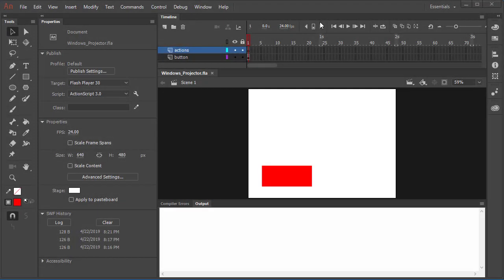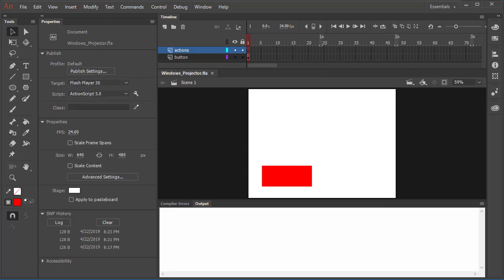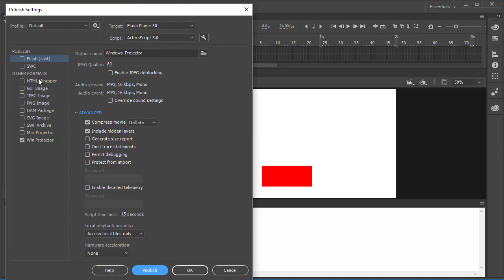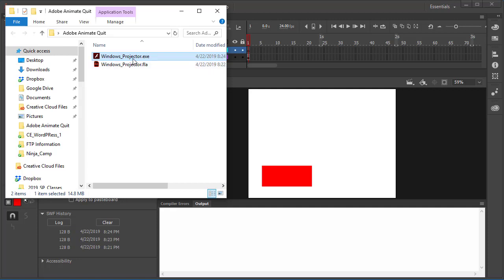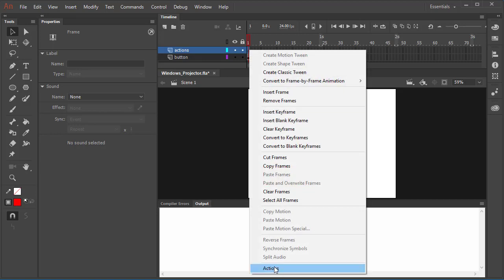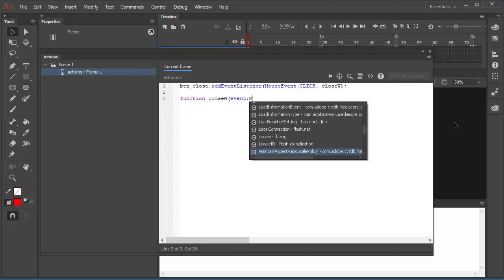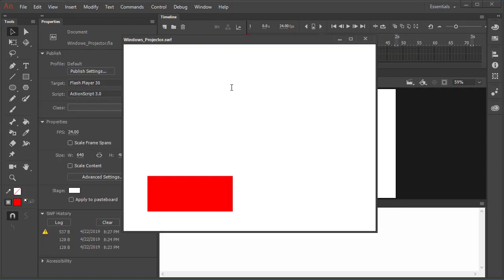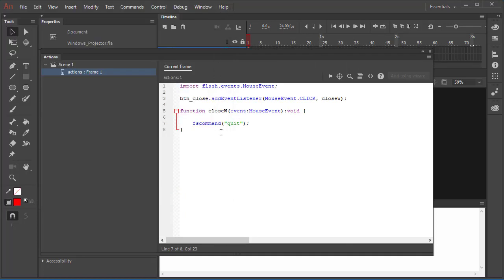Windows Projector and Quit fscommand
How to create a windows projector and add a quit button using fscommand